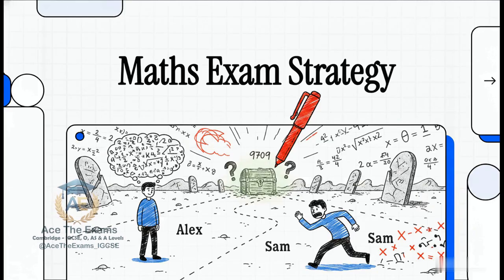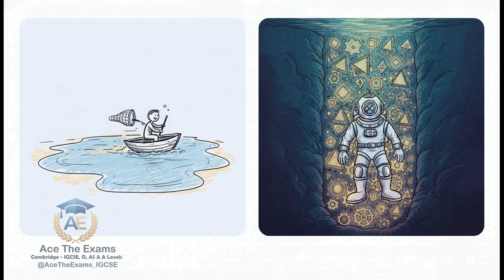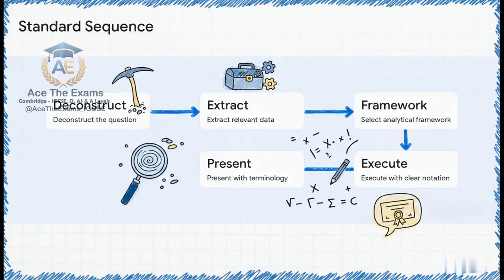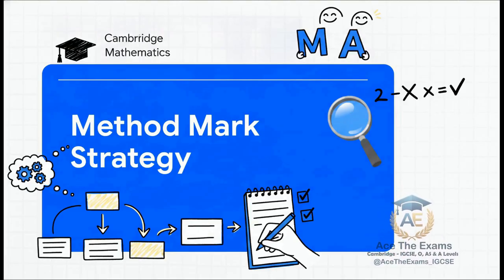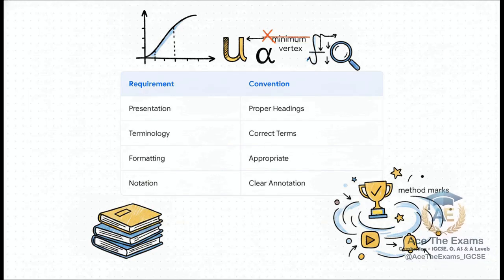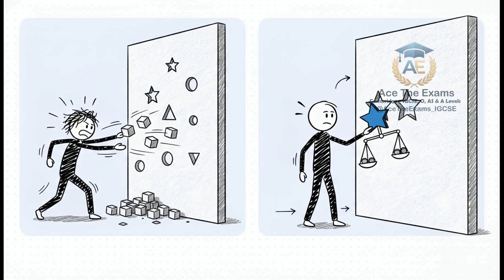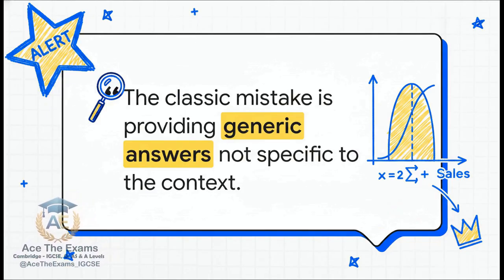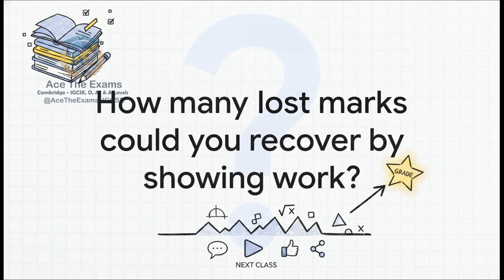A* Exam Guide: Quadratics completing... | Cambridge AS and A Level Mathematics 9709 | Ace The Exams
Topic: Quadratics completing the square
Subject: Mathematics 9709
Level: AS and A Level